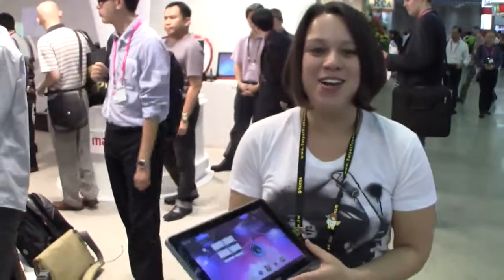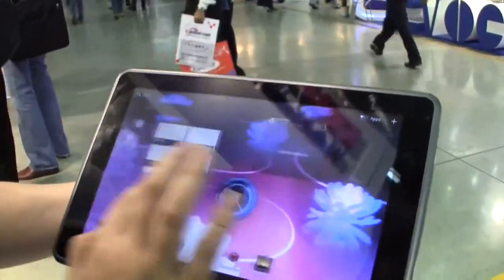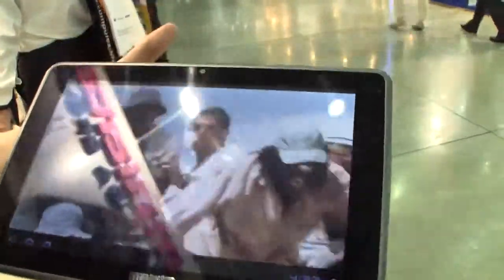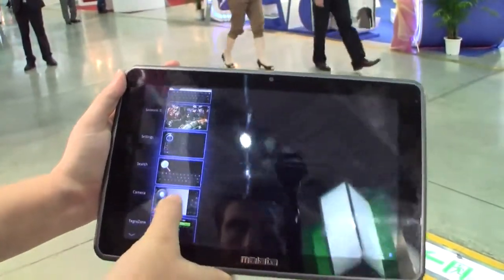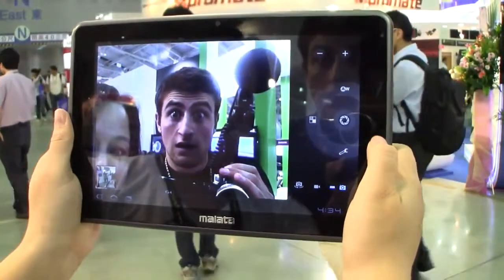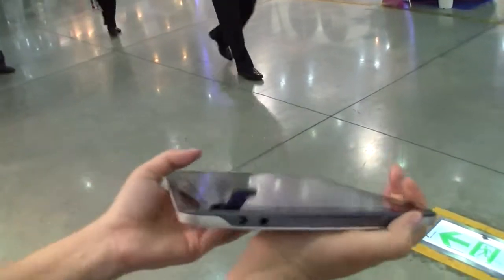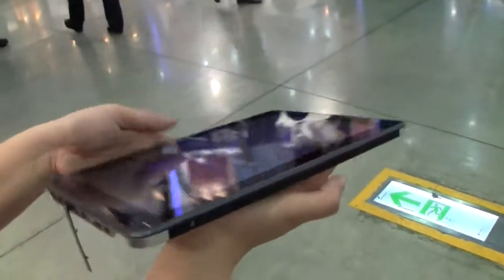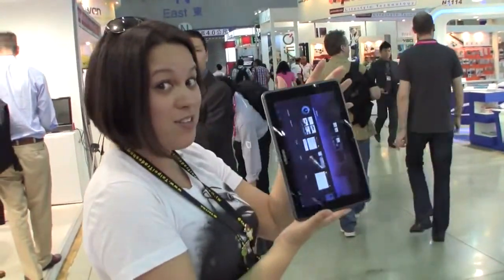10.1-inch Malata SMB-B1005 Honeycomb Tablet Hands On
- hands on with Malata's 10-inch Honeycomb tablet with 1280 x 800 display. Specs can be found on our site. Hit the link!